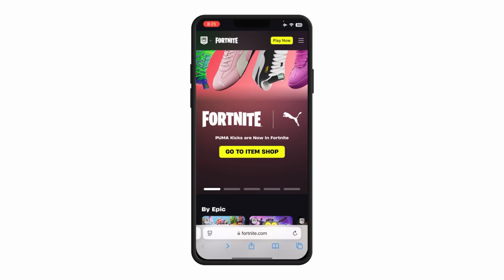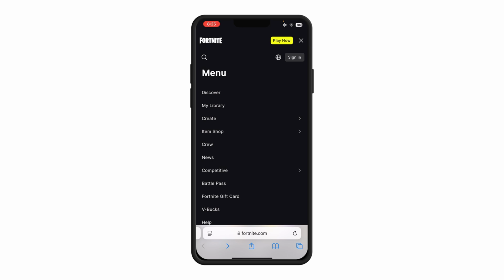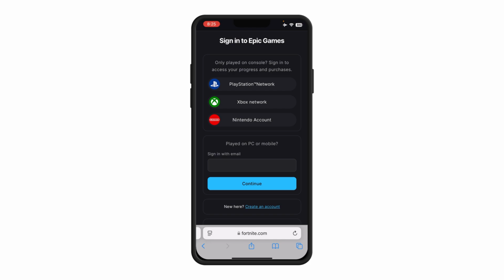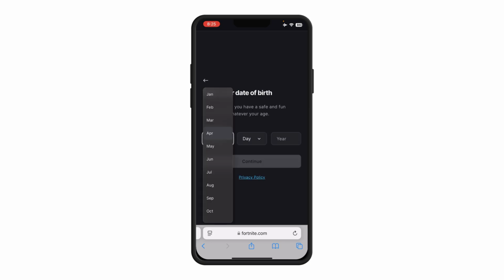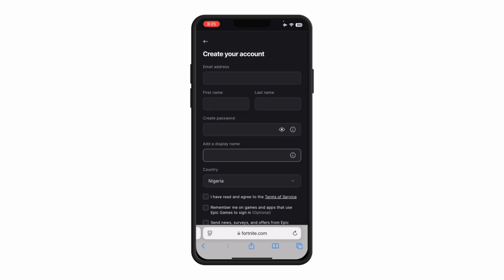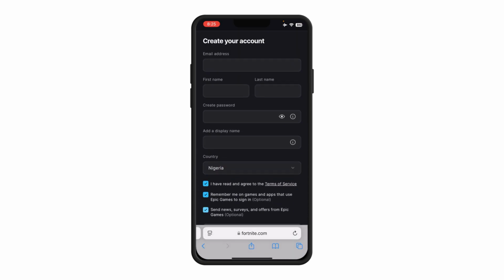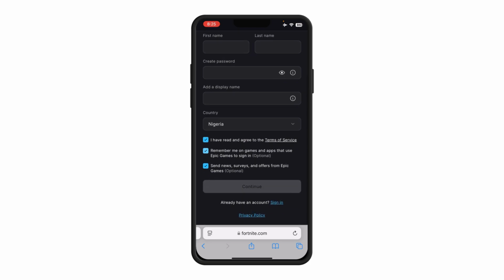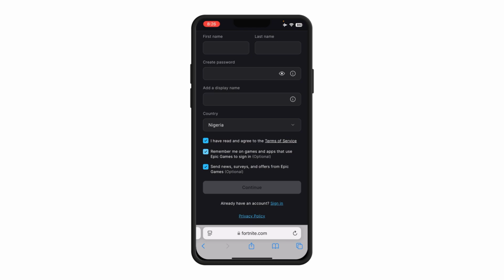How To Create Fortnite Account (2026)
In this video I'd show you How To Create Fortnite Account 2026, Ensure you subscribe & turn on the bell notifications to this channel for lots of more educational guides and contents like this.